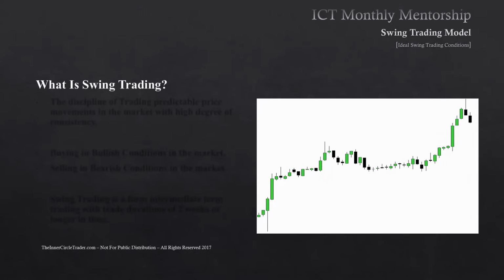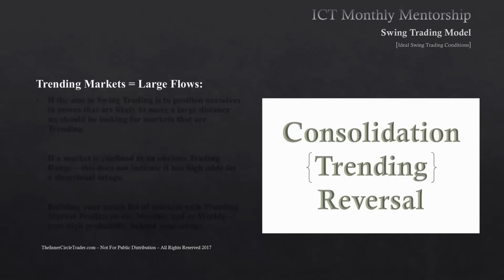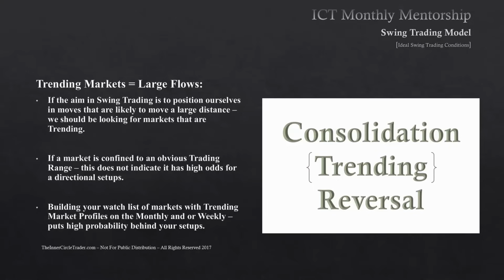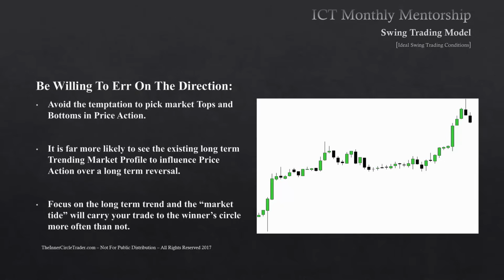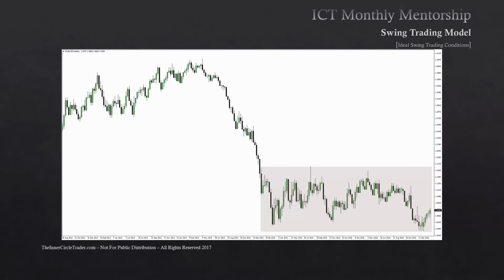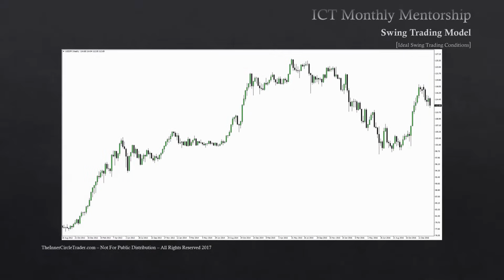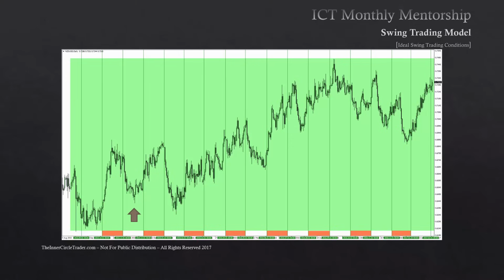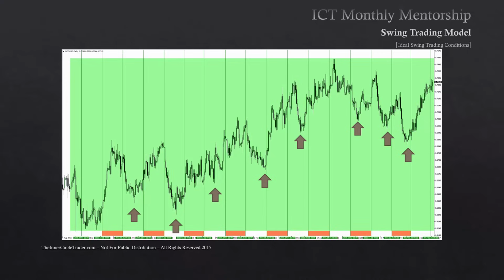ICT Mentorship Core Content - Month 06 - Ideal Swings Conditions For Any Market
2017 Premium ICT Mentorship Core Content Video Lectures
Audio and visuals are exactly as they were distributed in February 2017.